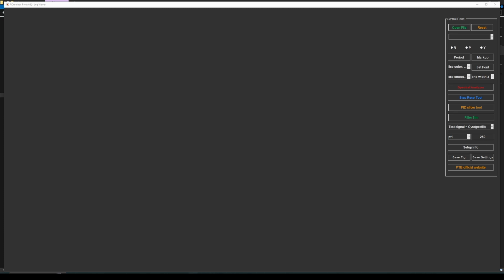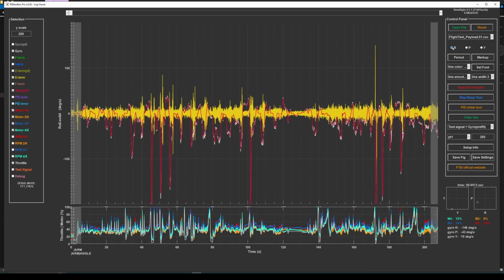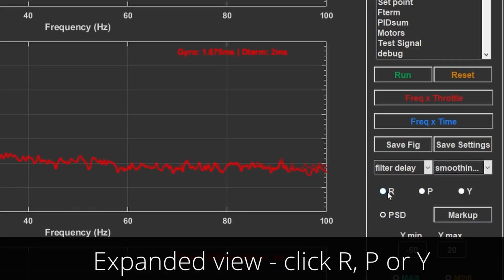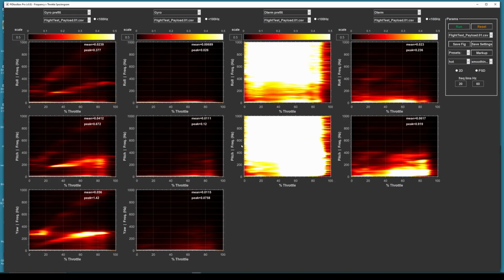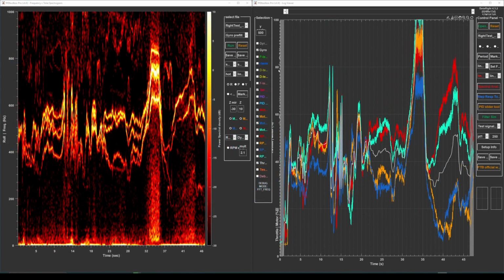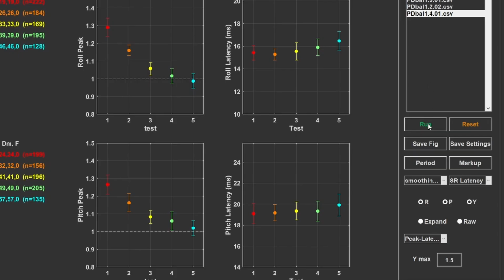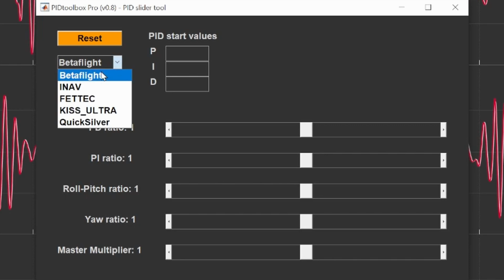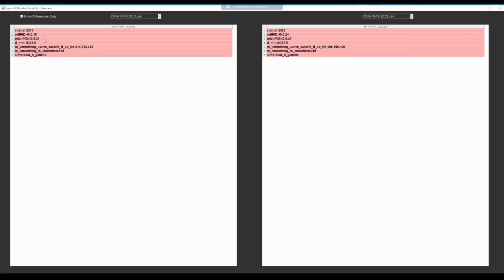PIDtoolbox Pro SOFTWARE GUIDE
Timeline:
0:00 Intro
0:23  The Logviewer
4:39  The Spectral Analyzer
8:35  The Frequency X Throttle Heatmap
11:12  The Frequency X Time Heatmap
13:52  The Step Response Tool
17:37  The PID Slider Tool
19:04  The Filter Simulator
20:28  Setup Information Page